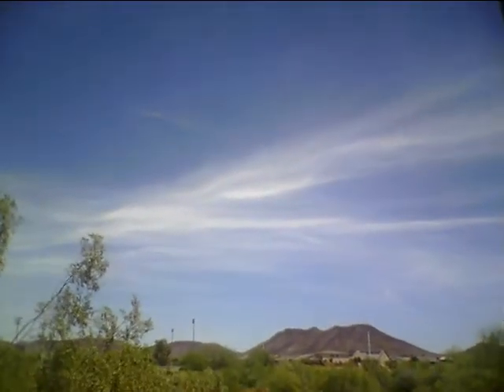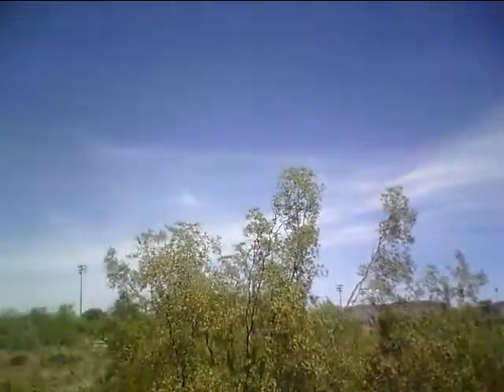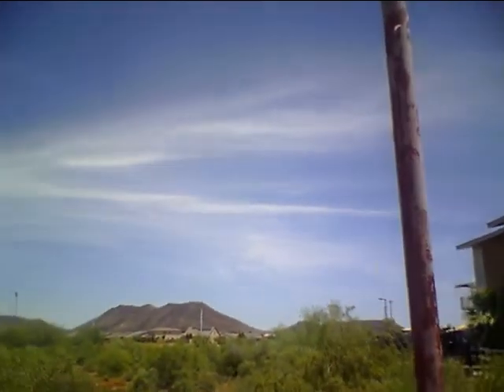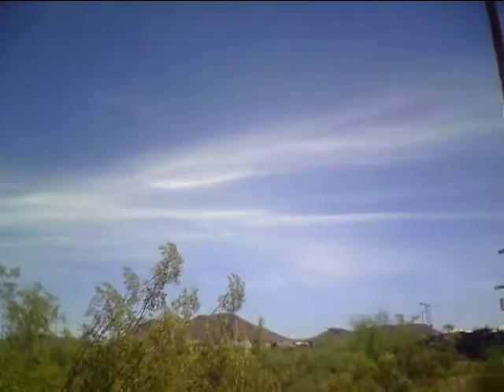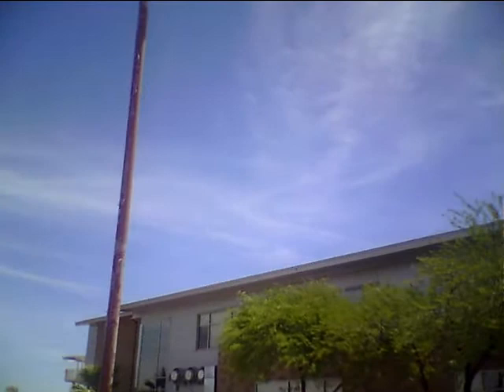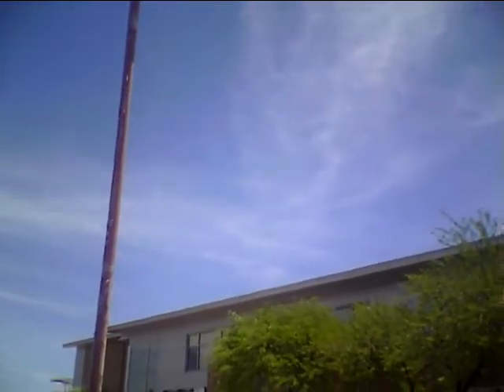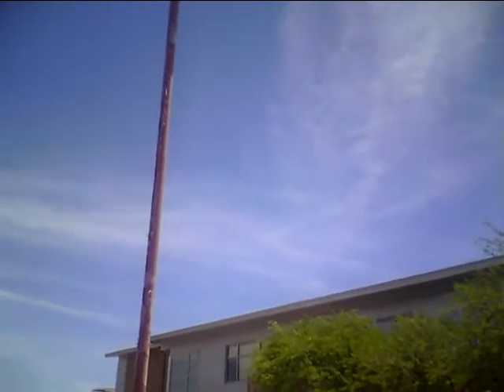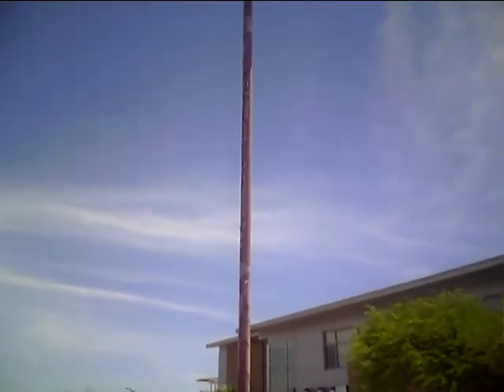5 18 19 chems1glendale az